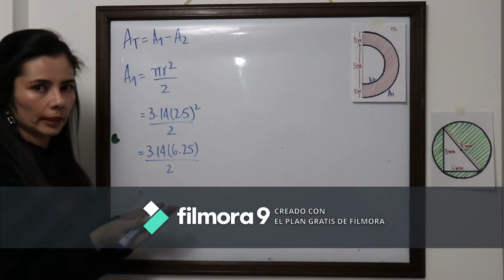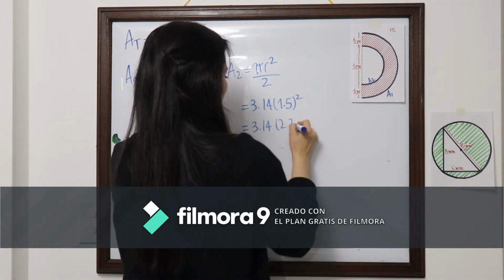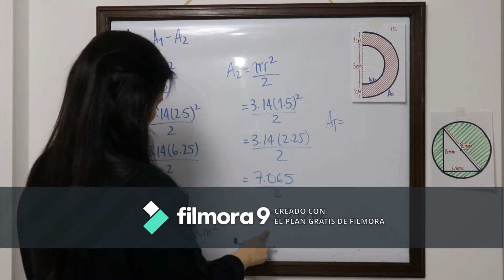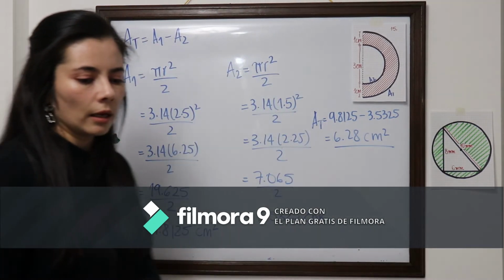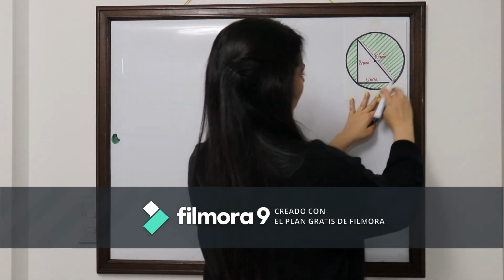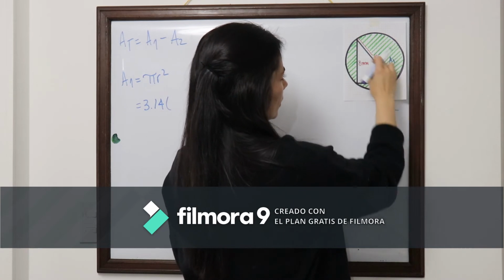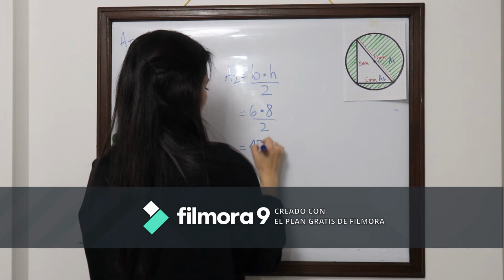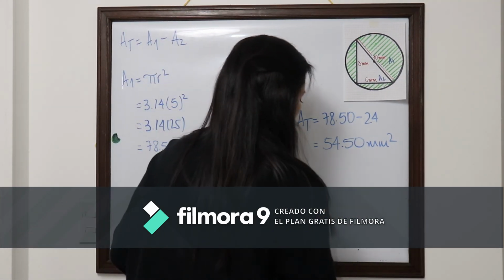Area of Irregular shapes with holes using circles L20.7